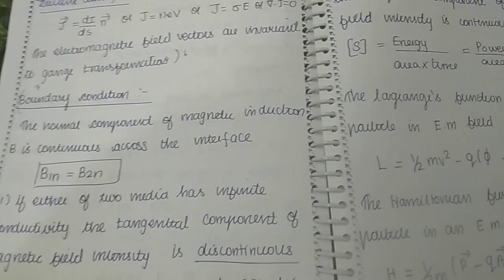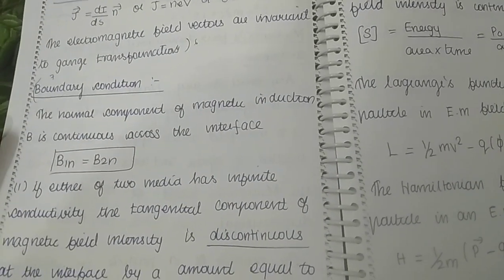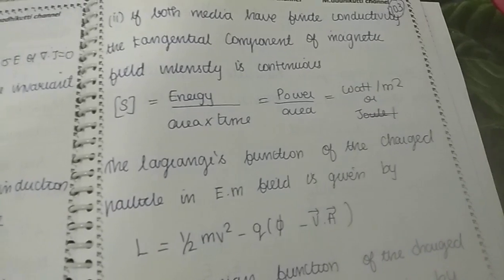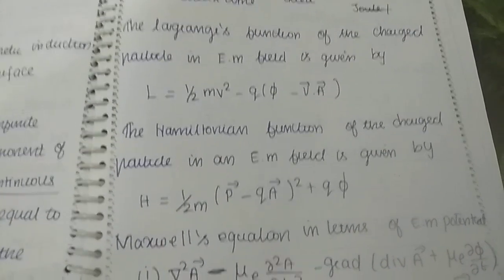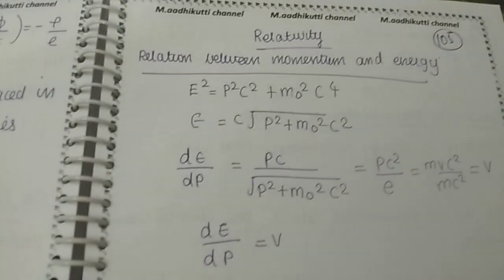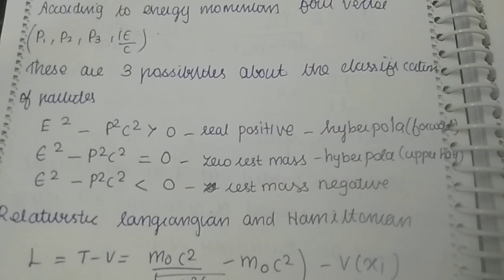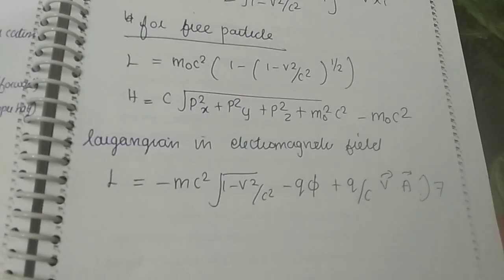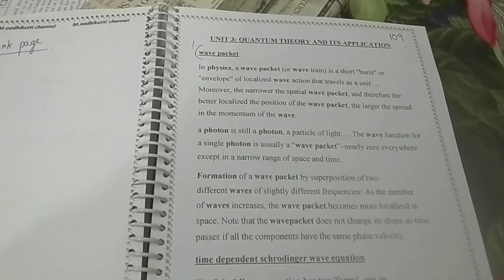part 7 mathematical methods / Trb polytechnic complete 10 units notes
Hi firends

Below link u can watch Trb polytechnic notes detail video with clear explanation

🌸M.aadhikutti channel
Totally 3 spiral notes
💐Spiral 1.
       Syballus and units
     ( 1 to 5)
💐Spiral 2.
      Units (6 to 10)
💐Spiral 3
       700 one-words
       2012 and 2017 question paper with answer key

If anybody want notes of trb polytechnic